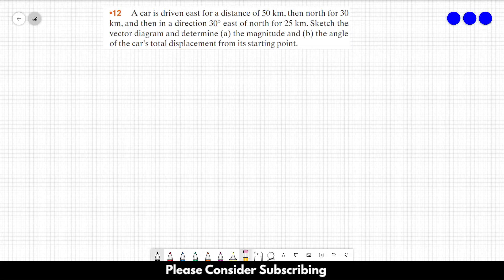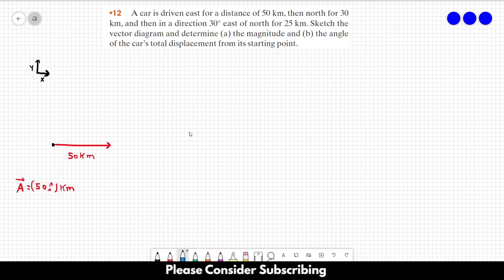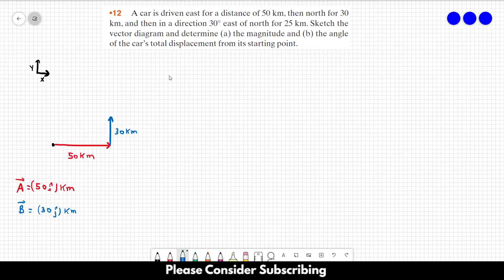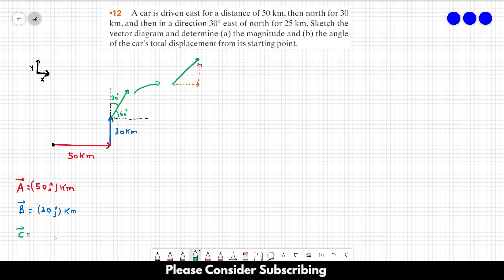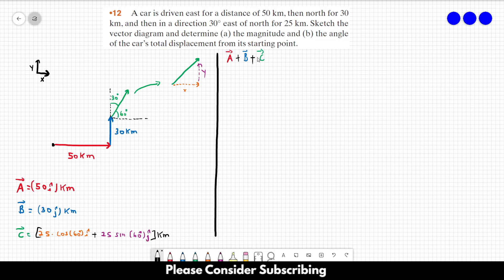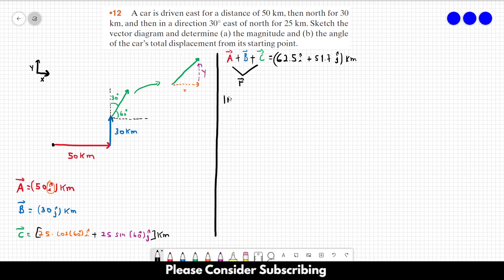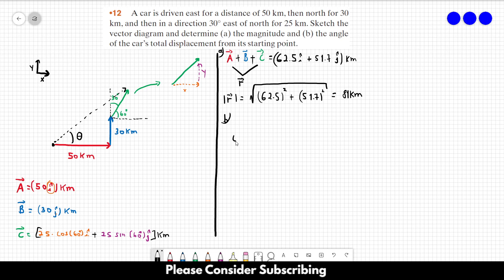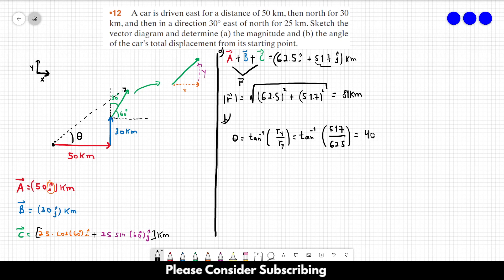HALLIDAY SOLUTIONS - CHAPTER 3 PROBLEM 12 - Fundamentals of Physics 10th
A car is driven east for a distance of 50 km, then north for 30 km, and then in a direction 30° east of north for 25 km. Sketch the vector diagram and determine (a) the magnitude and (b) the angle of the car’s total displacement from its starting point.